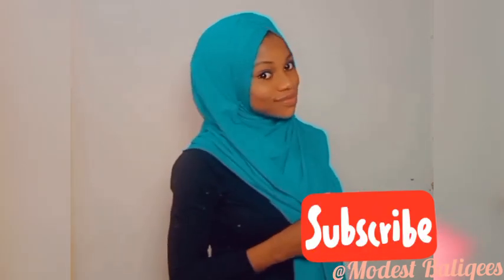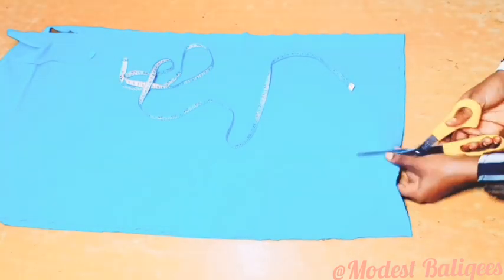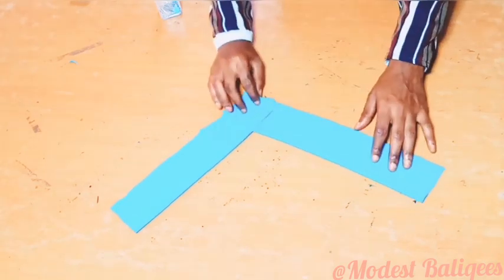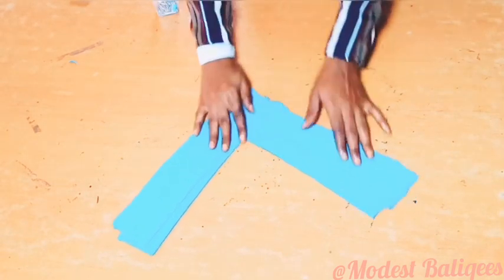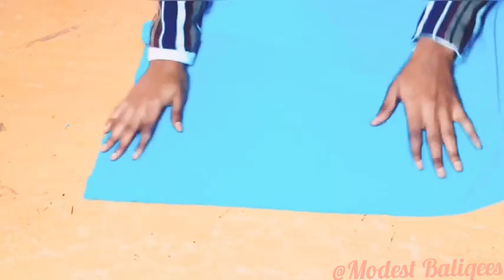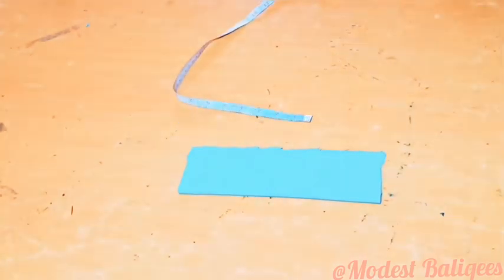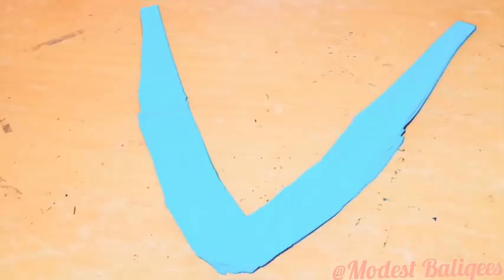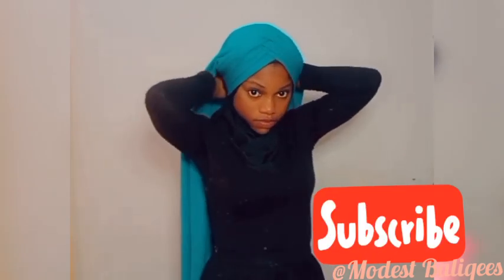DIY!! how to make criss cross instant hijab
This is a detailed tutorial on the stitching of criss cross instant hijab

Materials needed
2 yards of fabric
scissors
taperule
chalk

pls click these links for more hijab DIY